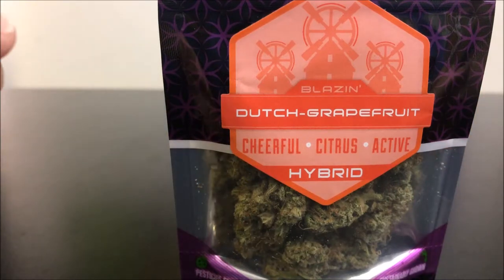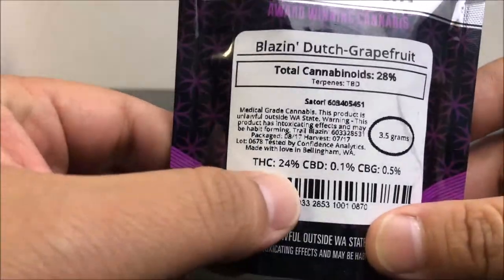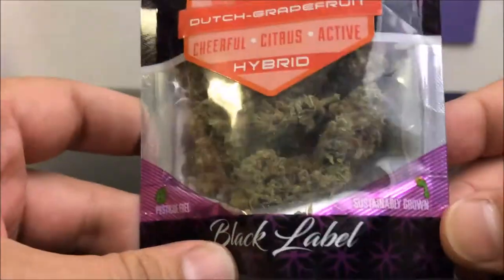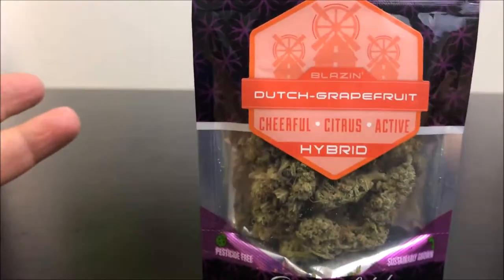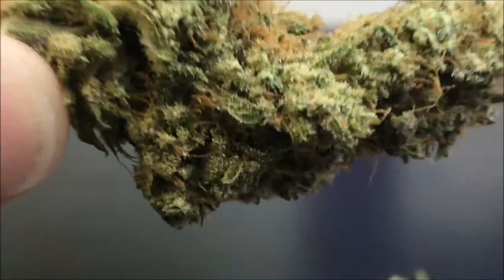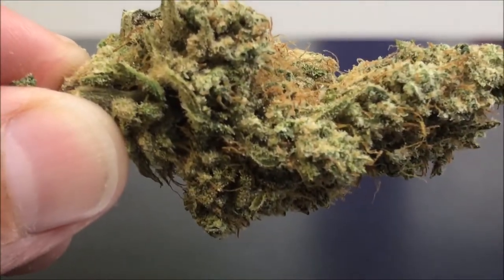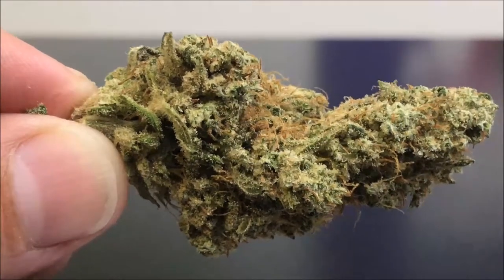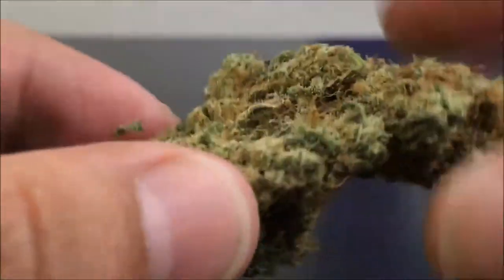Recreational Cannabis Review of Dutch Grapefruit By Trail Blazin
21+  recreational cannabis review. Not employed by any Grower, Processor or retailer.